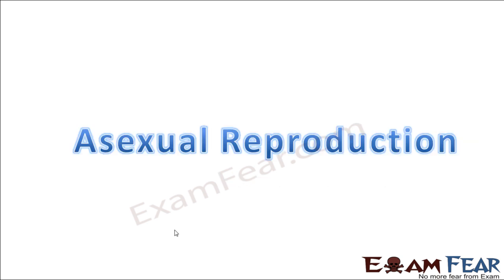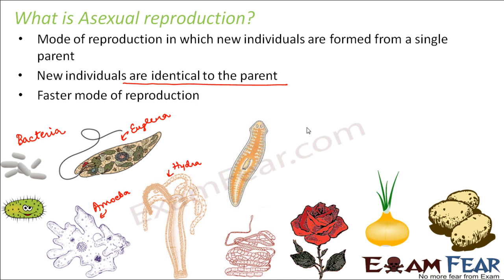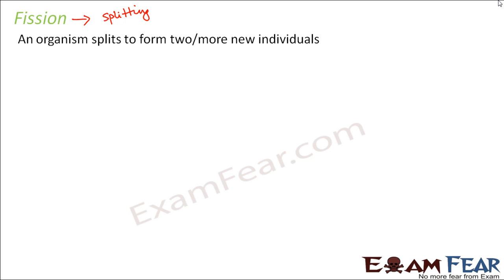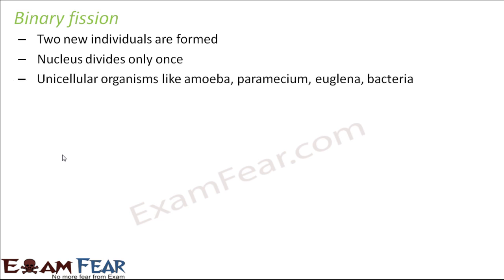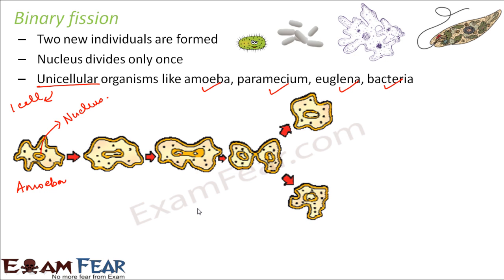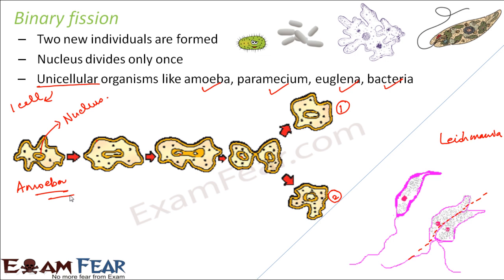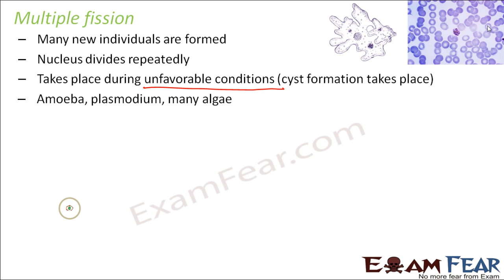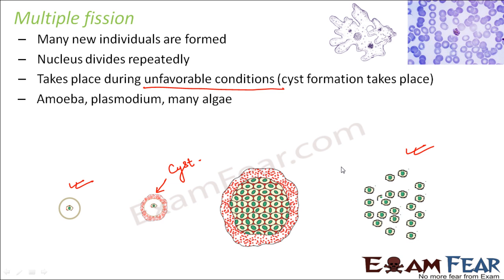Biology Reproduction in Plants Part 3 (Asexual Reproduction : Binary, multiple fission) Class 7 VII